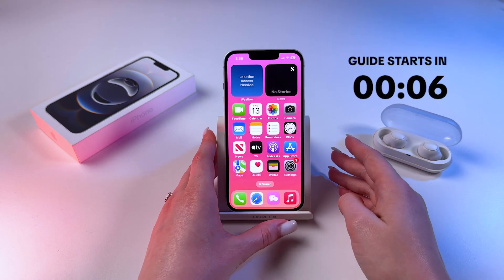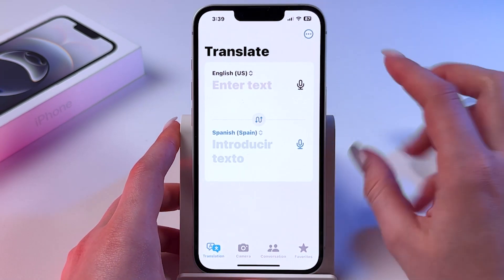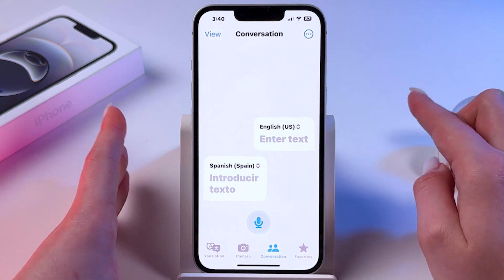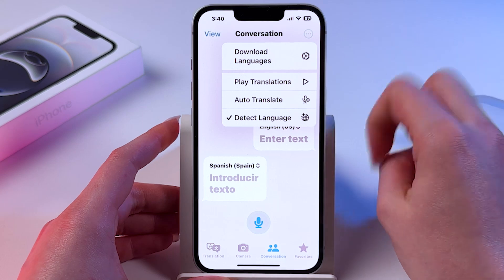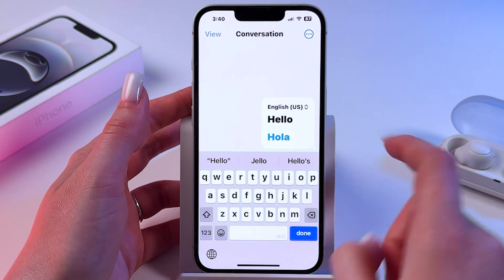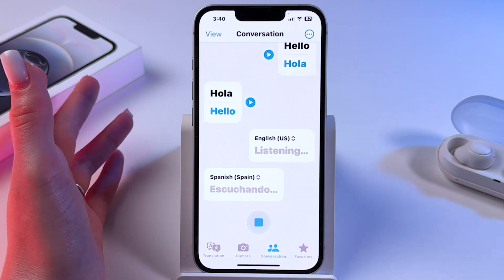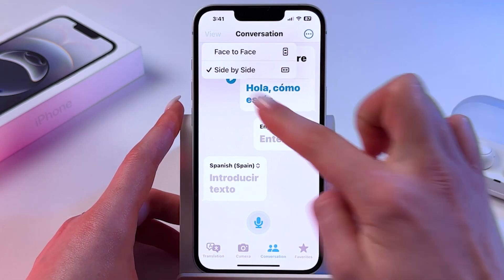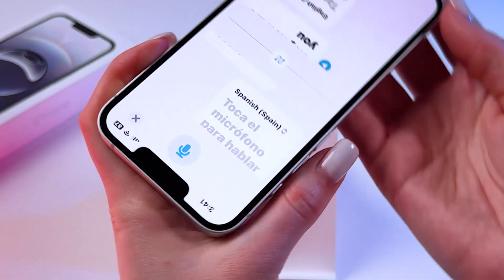iPhone 16e Guide - Using the Translate App for Conversations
Unlock seamless communication with your iPhone 16e using the Translate app! Ever found yourself struggling with language barriers? Look no further as this video dives into how easy it is to initiate conversations in multiple languages with just your iPhone. From setting up the conversation mode to selecting languages and speaking directly into the microphone, I'll guide you through each step so you can chat effortlessly, anywhere in the world. Perfect for travellers, business professionals, and anyone eager to break language barriers using their iPhone 16e!

This video also covers the following topics:
Conversation Translation on iPhone 16e: A Step-by-Step Tutorial
Master the iPhone 16e Translator for Effective Conversations
How to Effortlessly Communicate on iPhone 16e Using Translator